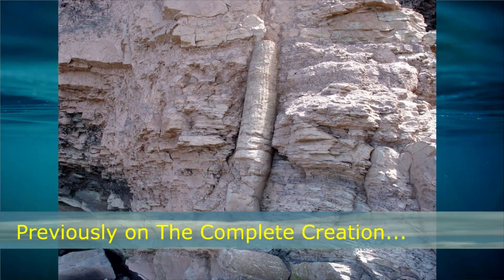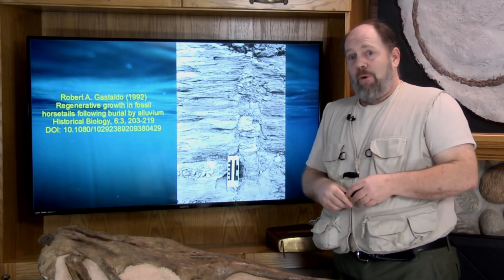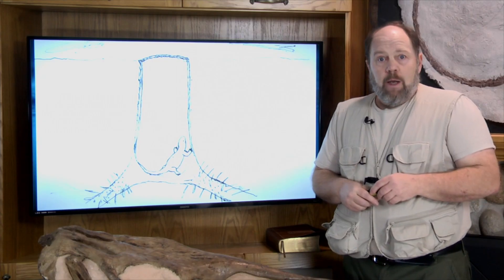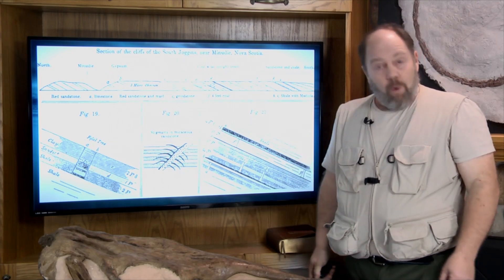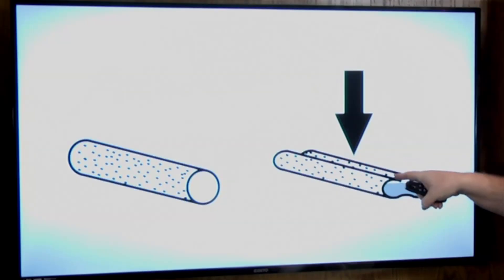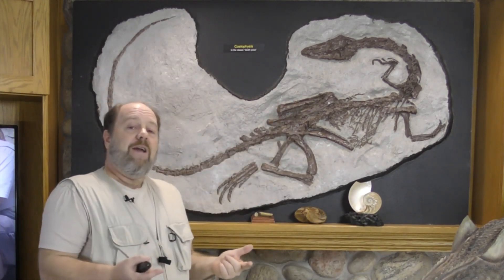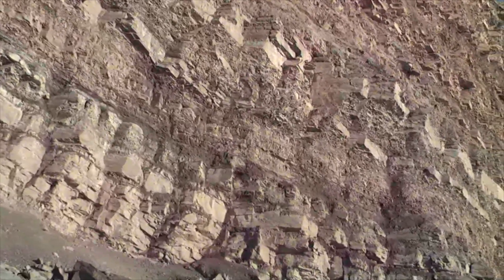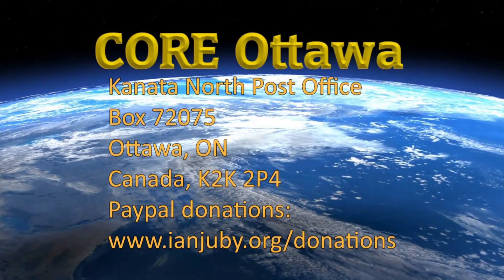Compressing Deep Time, The Complete Creation part 5, 3rd edition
Is there really evidence of deep time in the geologic record?